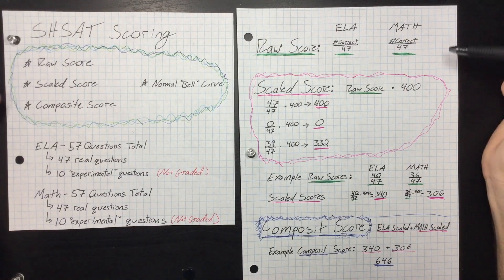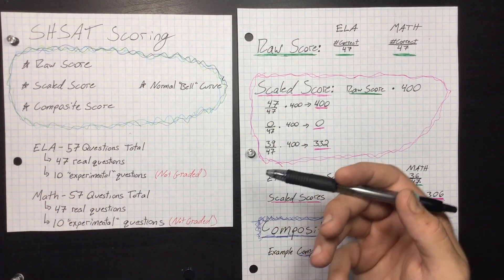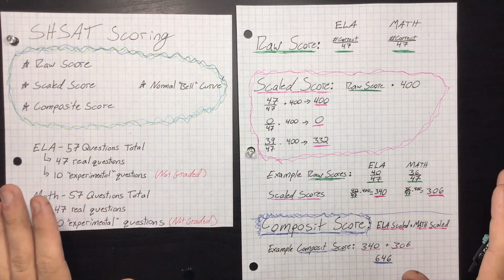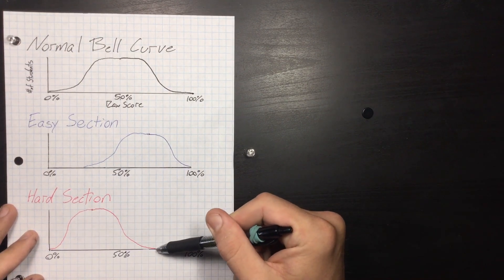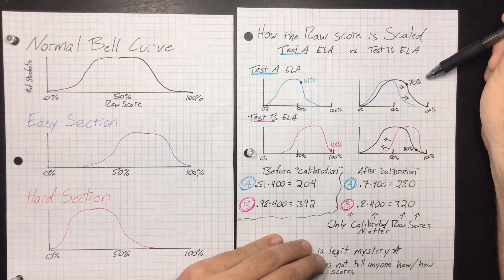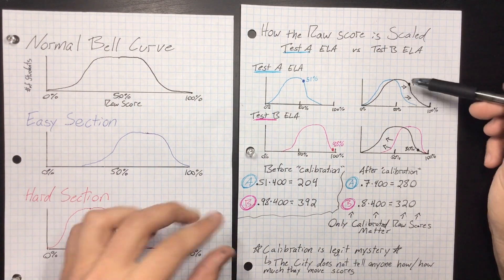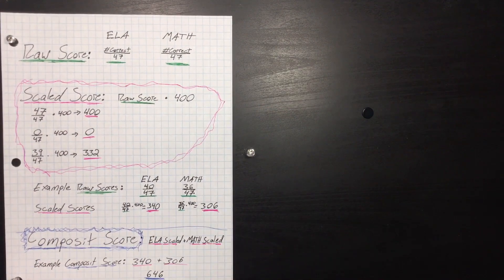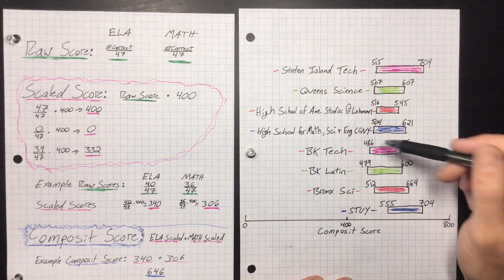Scoring the SHSAT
If you are taking the SHSAT, you need to know how it's graded.

First, I show the quick, easy way to understand the scoring system.
I then go into the real and complex explanation.

At the end of the video, I break down school acceptance scores and show what you need to get on the test in order to get into the school of your choice.

Looking to study more? Try my full test sections on my

Shout out to Adam Nasir for the suggestion on making this video.